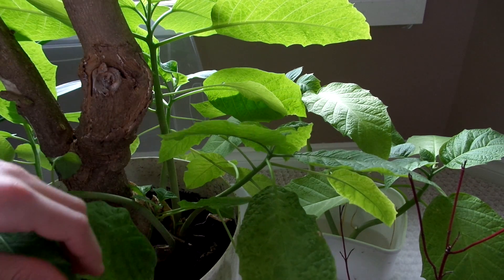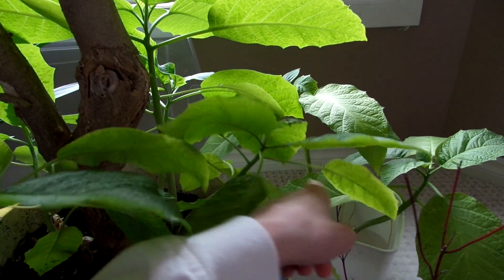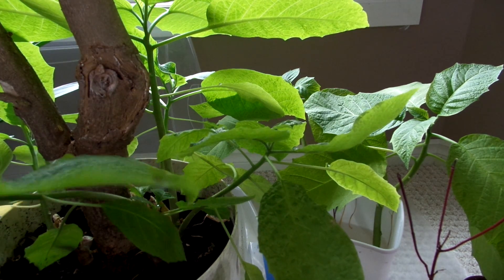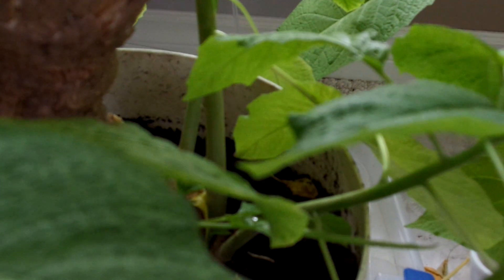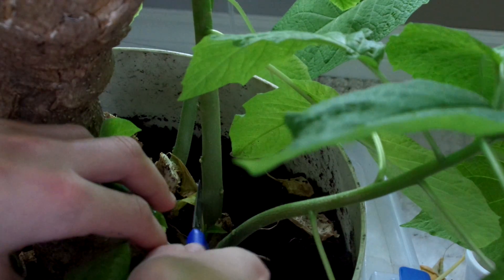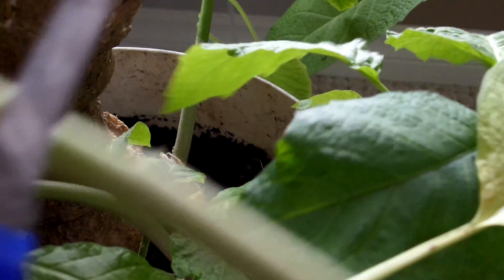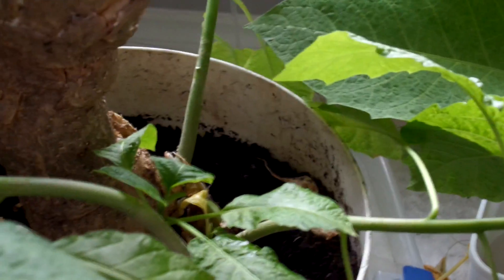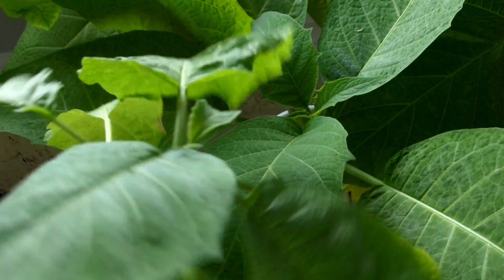How to take Brugmansia cuttings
My ebay